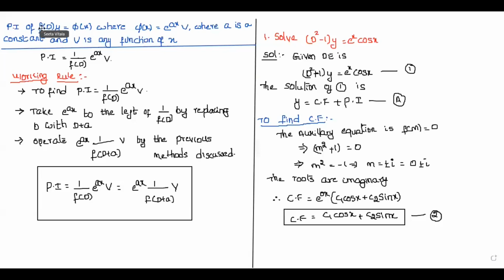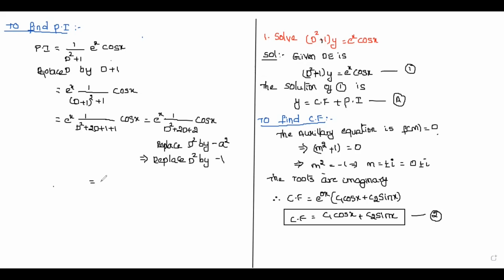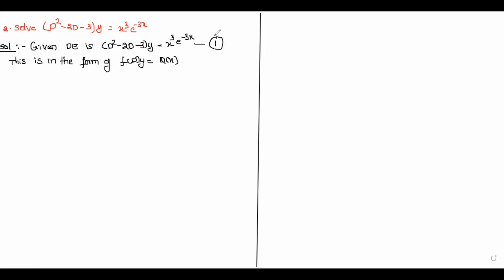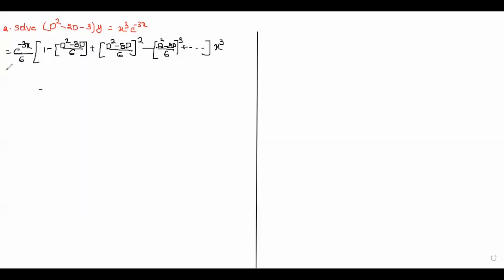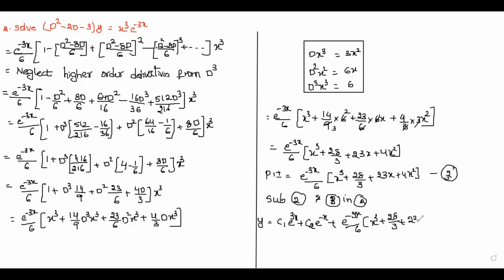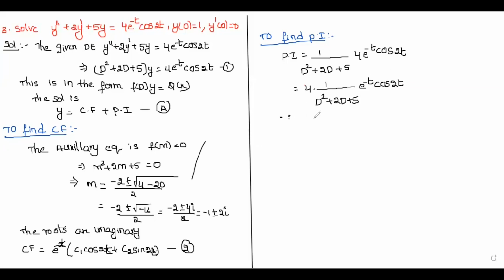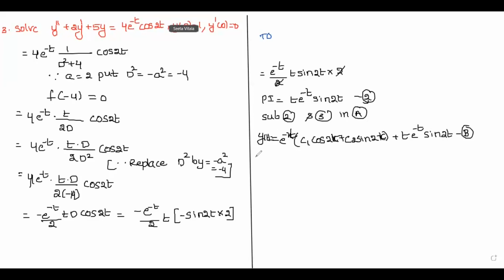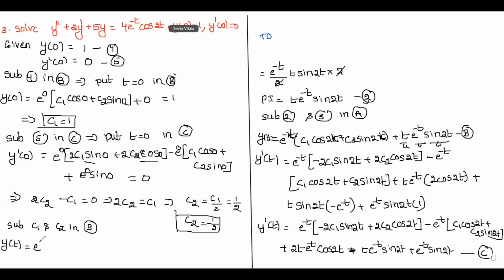ENGINEERING MATHEMATICS-ODEVC-R-22 (I YEAR II SEM)-UNIT-II-CLASS-5-CSR ENGINEERING ACADEMY